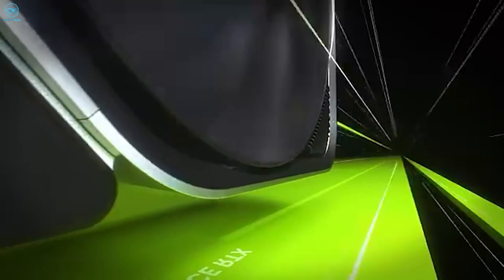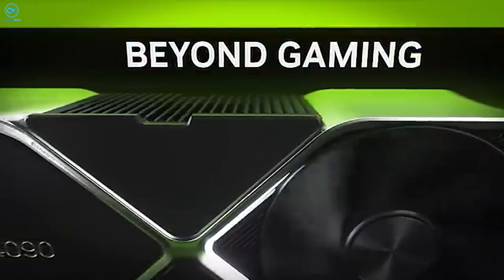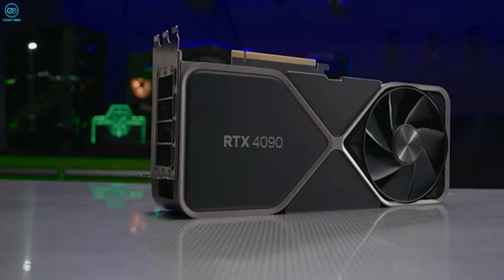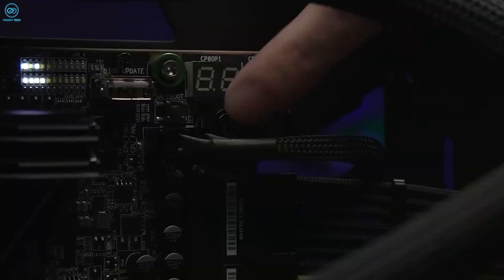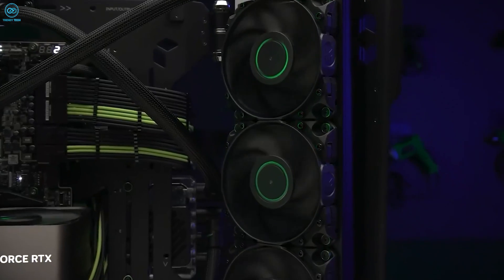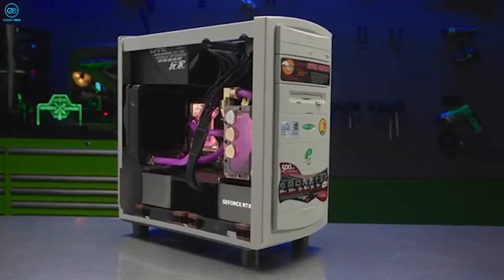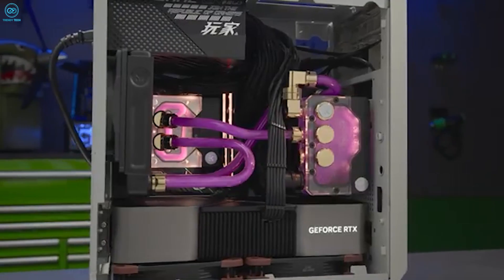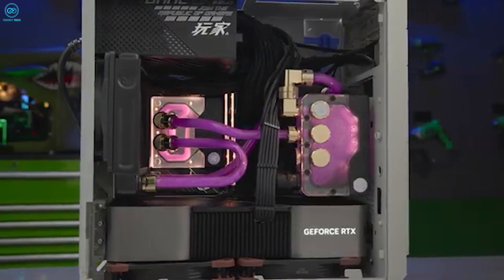Laptop GPUs vs Desktop GPUs What's the REAL Difference?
Are GPUs on laptops and desktops equally powerful? We are frequently informed that as laptop technology develops, mobile GPUs are catching up to desktop GPUs in terms of performance. How much is the question. And what makes desktop GPUs so much more potent than those found in laptops? We've completed a head-to-head comparison and addressed every query in this video.